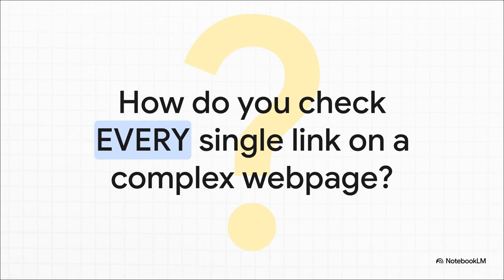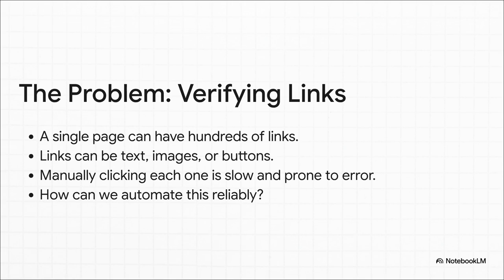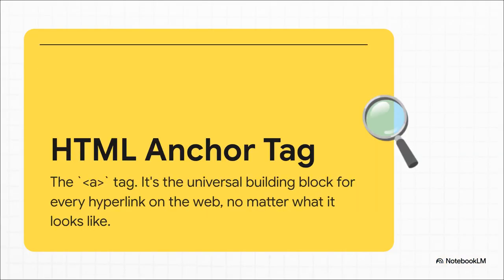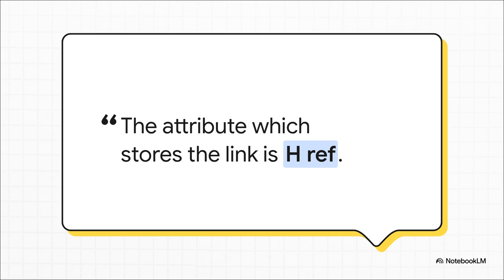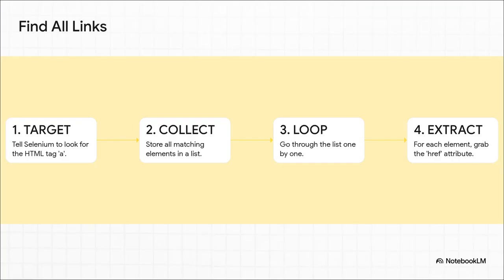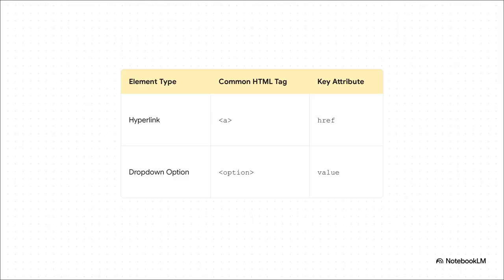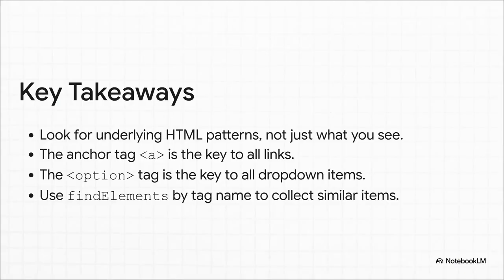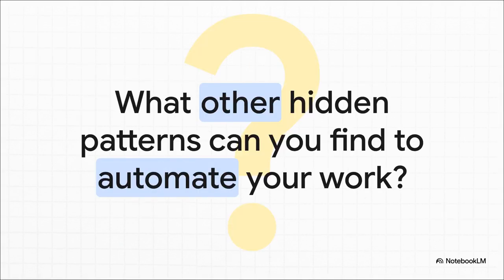[Automation Testing] 36. Automating the Impossible Finding Every Link